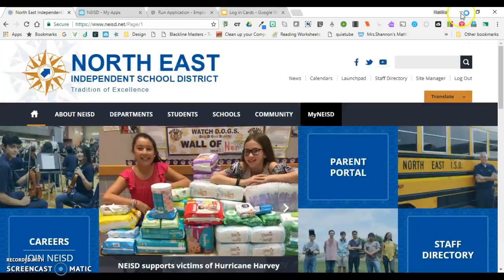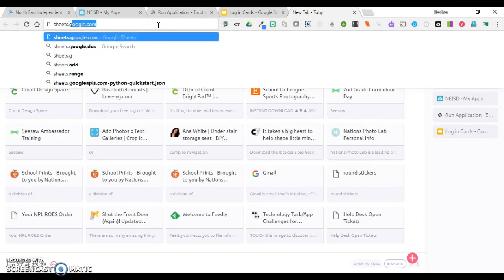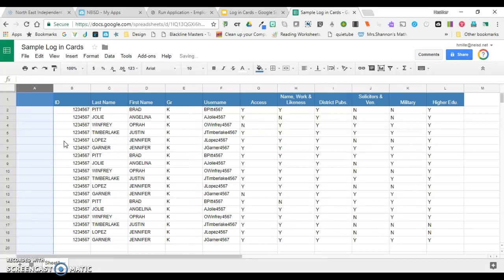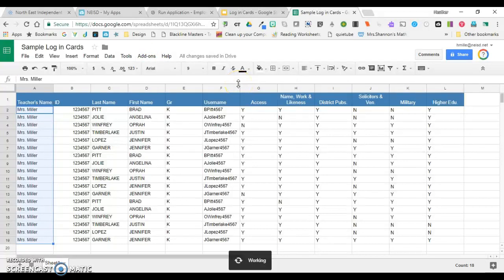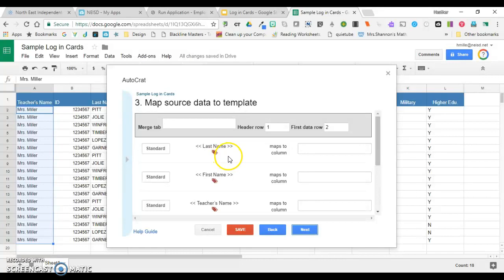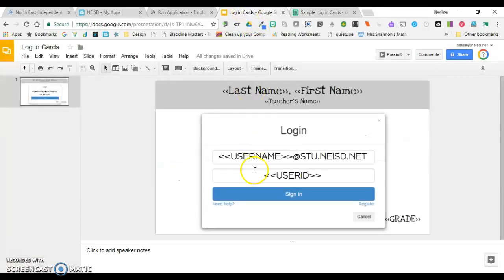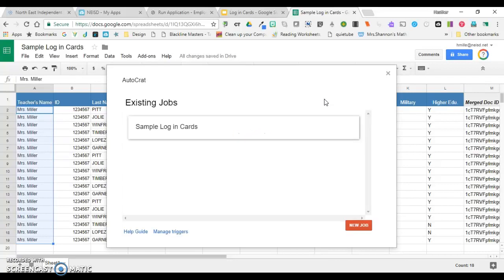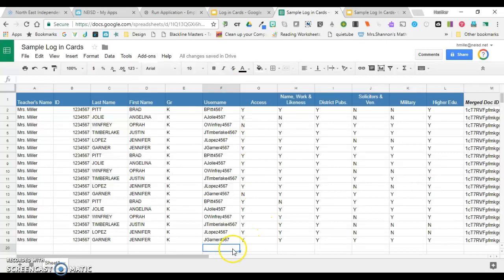Creating Quick and Easy Log in Cards